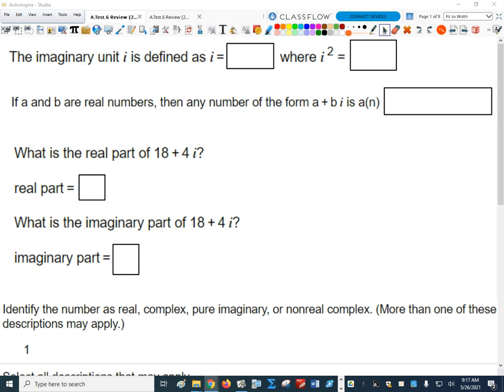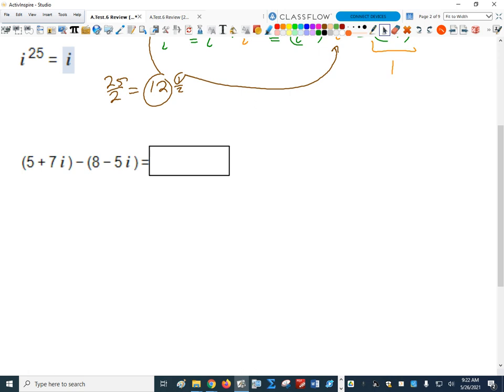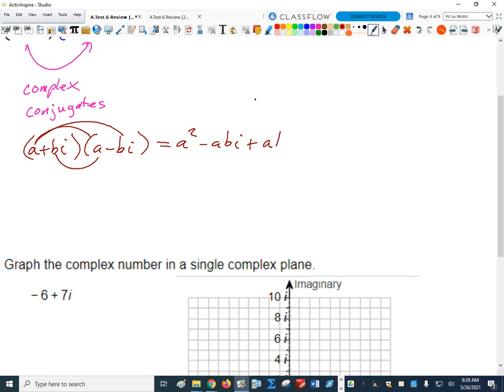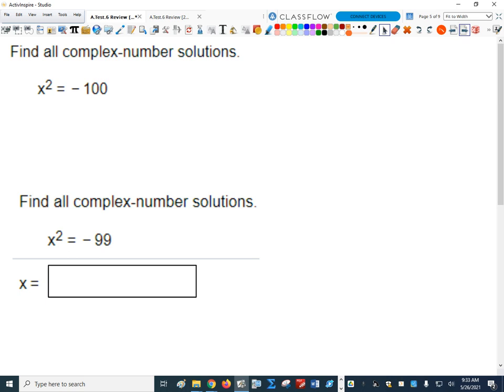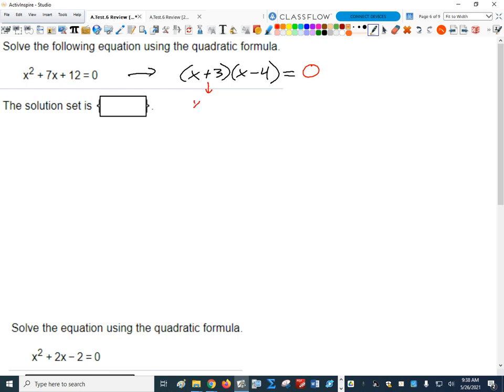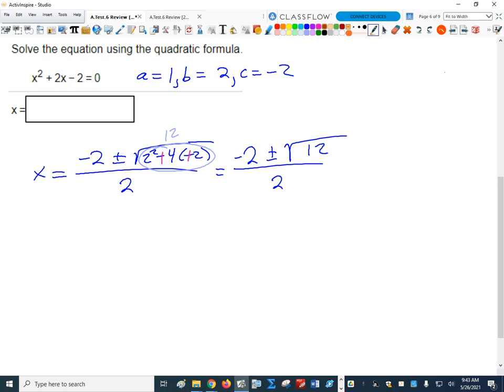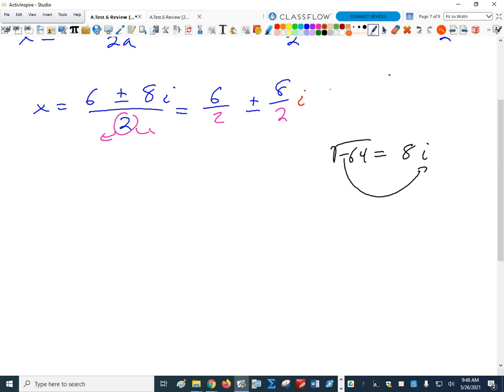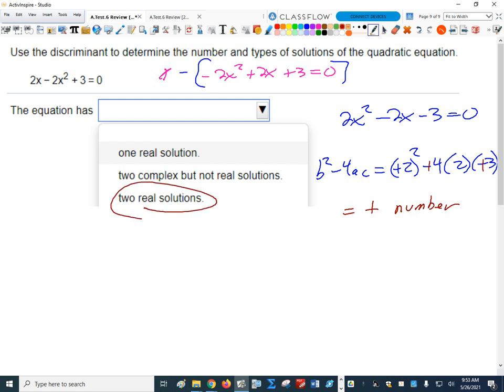A.Test.6 Review [21-05-26] p2 AM